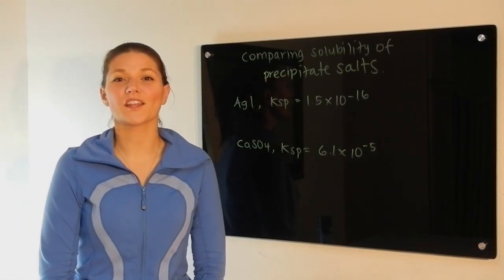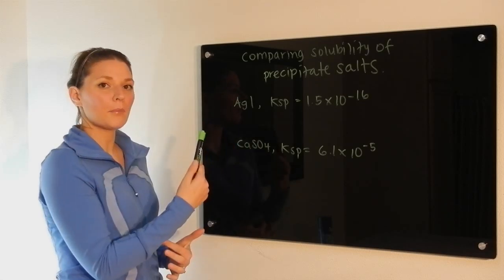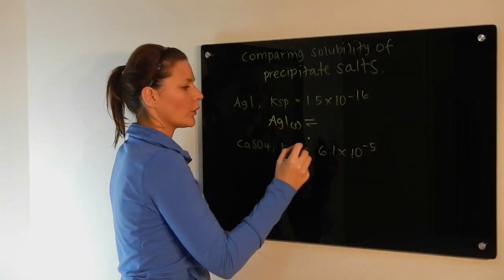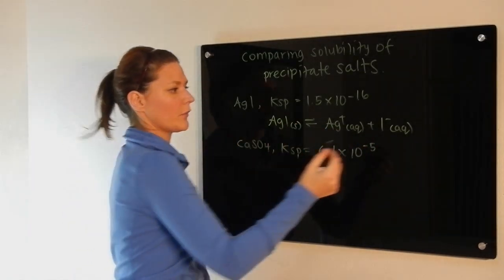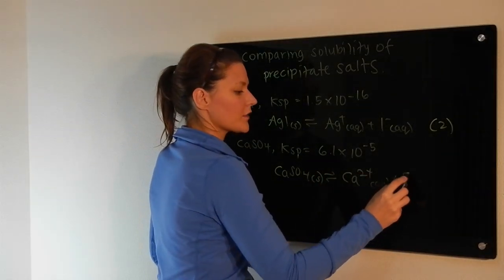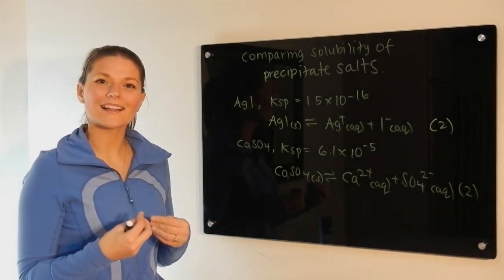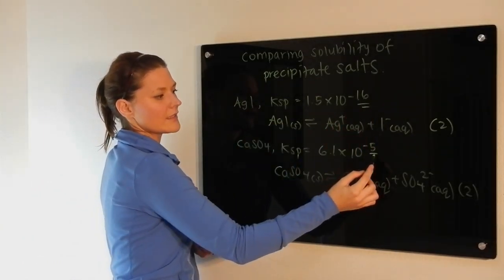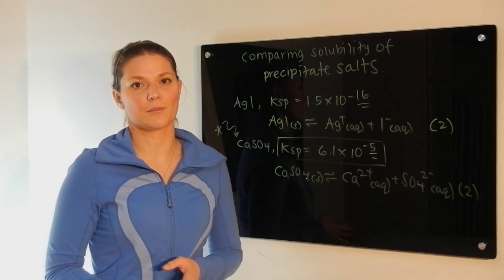Comparing Solubility of Precipitate Salts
This video explains how to compare the solubility of precipitates that break into the same number of ions.